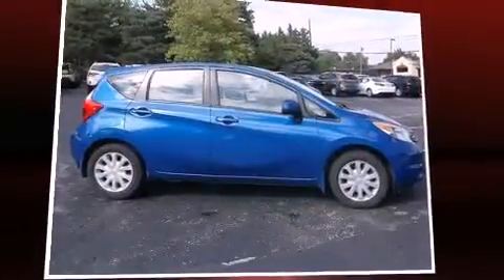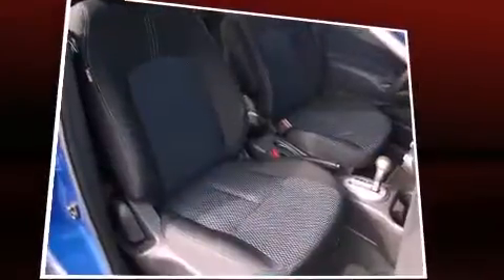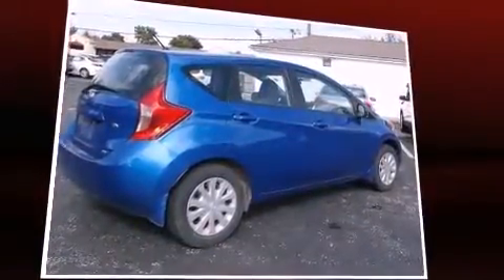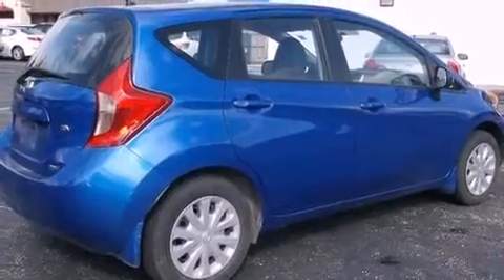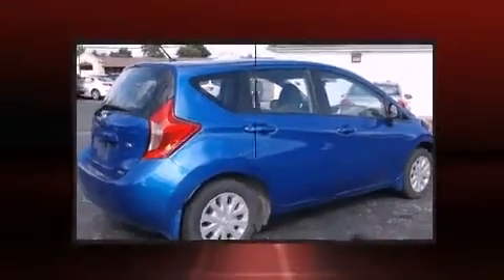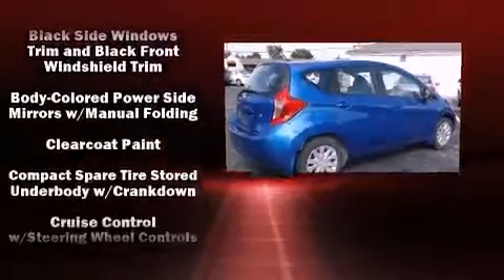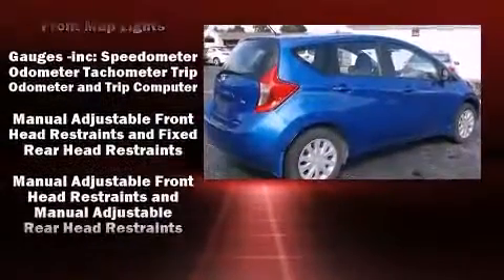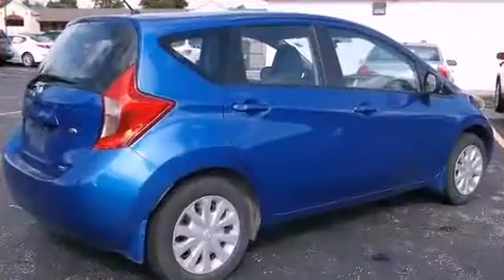2014 Nissan Versa Note SV in Overland Park, KS 66202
Sensibility and practicality define the 2014 Nissan Versa Note. With less than 30,000 miles on the odometer, this vehicle glistens in the crowded hatchback segment! It features an automatic transmission, front-wheel drive, and an efficient 4 cylinder engine. Top features include front bucket seats, a trip computer, air conditioning, power door mirrors, power windows, remote keyless entry, cruise control, and a split folding rear seat. Storage solutions are integrated throughout the interior, demonstrating thoughtful attention to detail. Nissan also prioritized safety and security by including: dual front impact airbags, front SIDE impact airbags, traction control, brake assist, a panic alarm, and ABS brakes. Various mechanical systems are monitored by electronic stability control, keeping you on your intended path. We pride ourselves in consistently exceeding our customer's expectations. Please don't hesitate to give us a call.